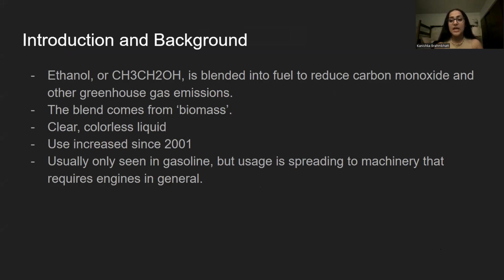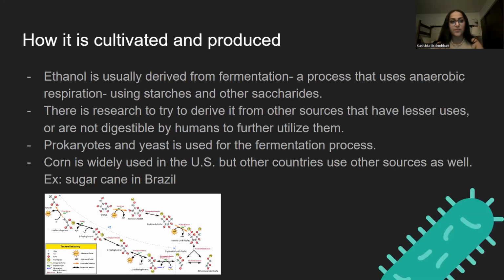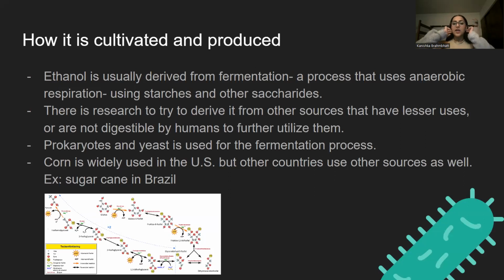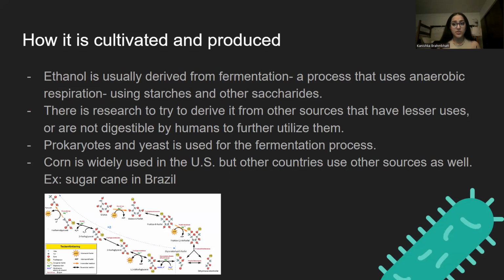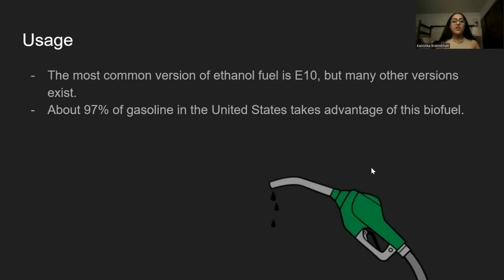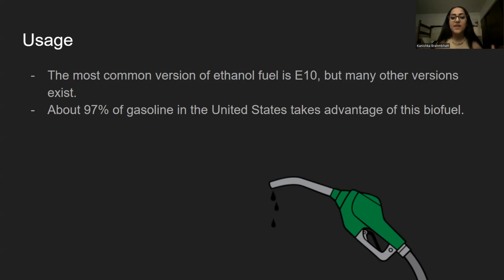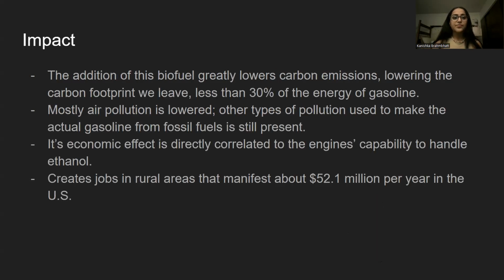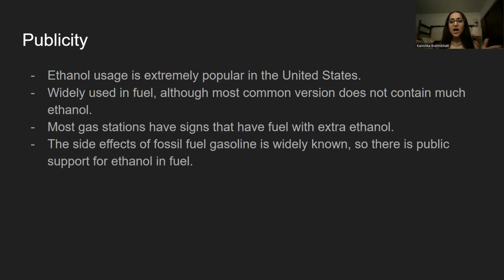Biofuel Project- Kanishka Brahmbhatt